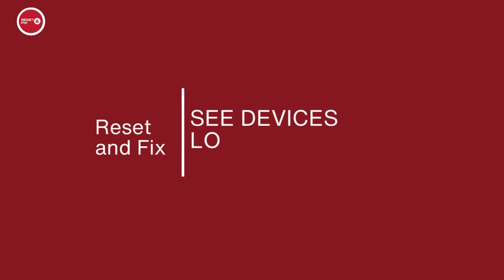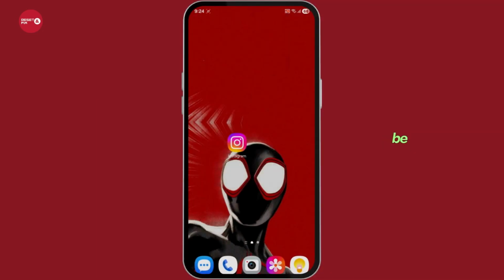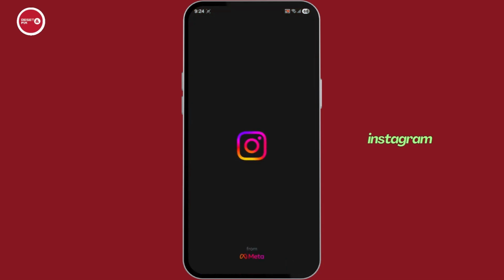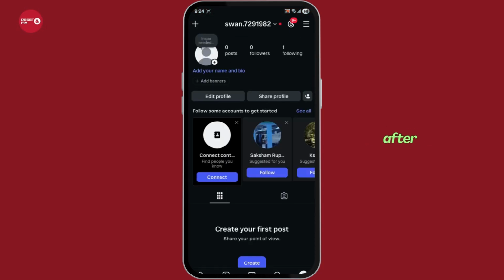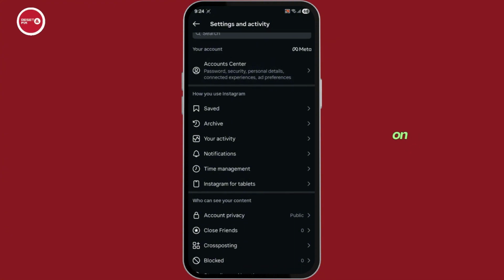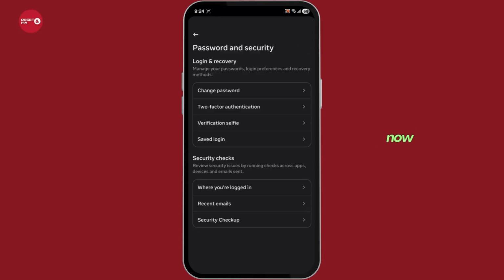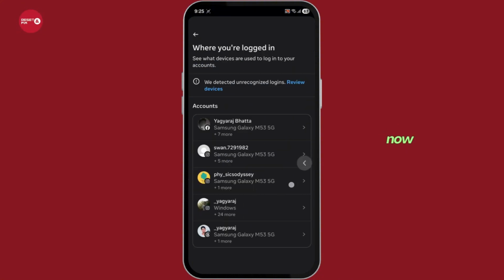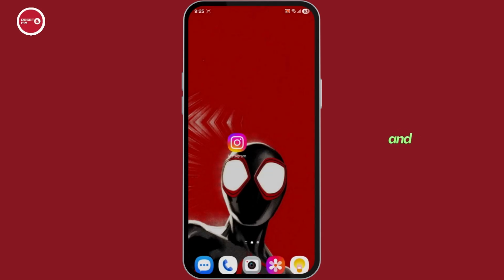How To See Devices Logged In On Instagram 2026 | Check Instagram Login Activity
Learn how to check all devices logged into Instagram and monitor your account’s login activity for security.

This tutorial shows how to view active sessions, check login locations, and secure your Instagram account.

Timestamps:
00:05 – Open Instagram Settings
00:25 – Go To Accounts Center
00:55 – Open Password & Security
01:15 – View Login Activity
01:24 – Done

Instagram lets you see devices where your account is currently logged in, including location and device type.